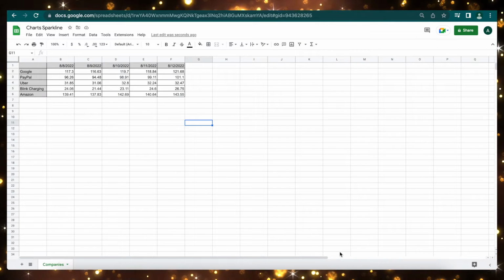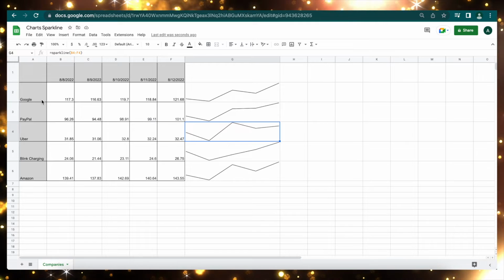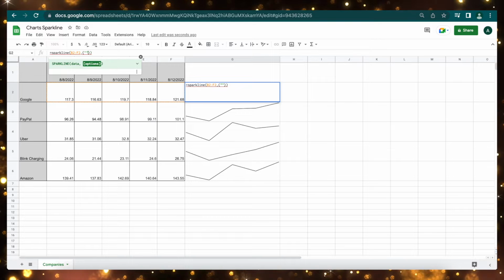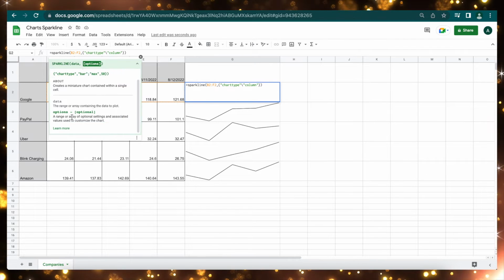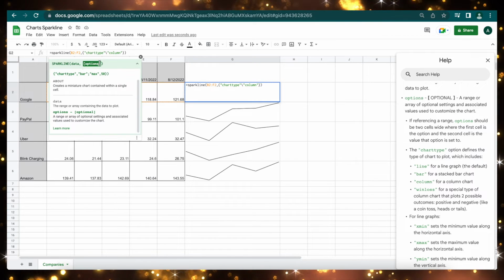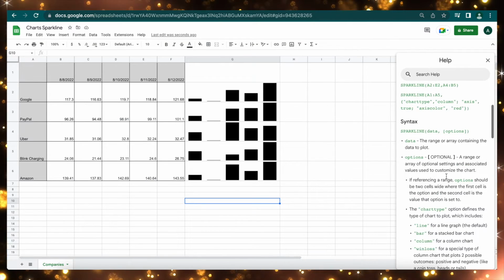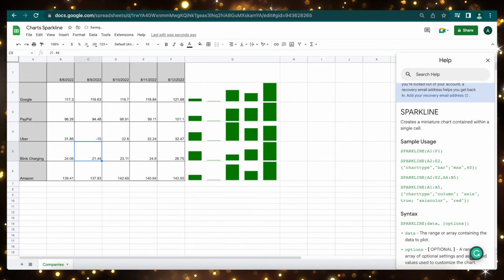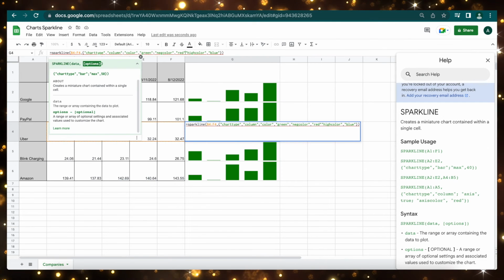Google sheets - chapters. How to build chapters on google spreadsheets? Charts in cell | Lesson 21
I used yahoo finance to show you some examples with building chapters.